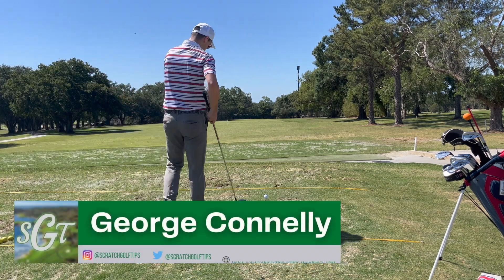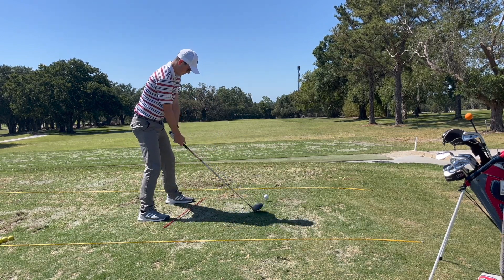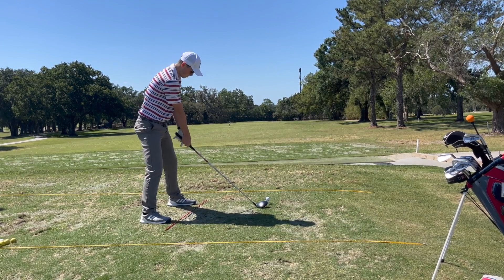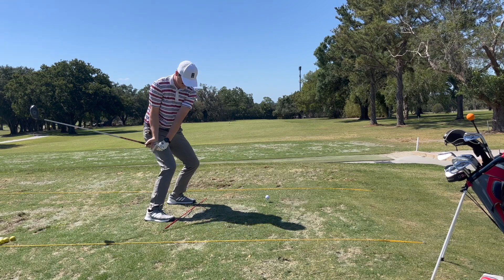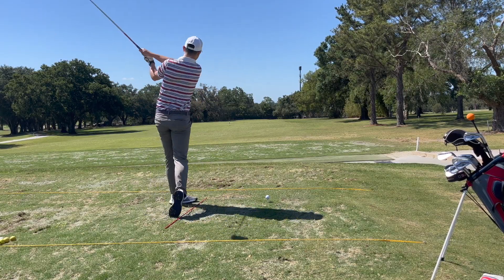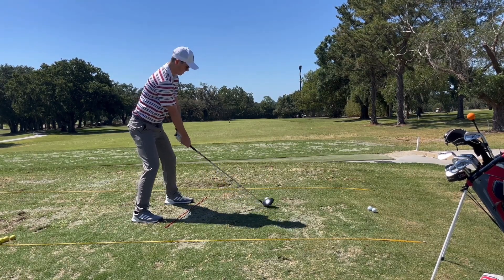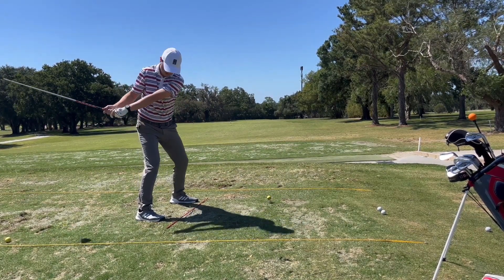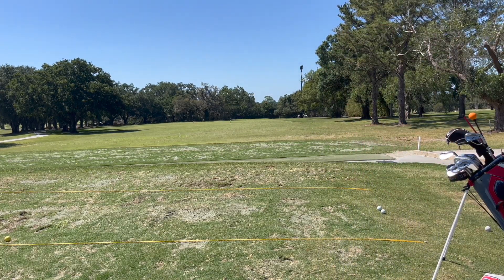Hit Draws with Your Driver WITH EASE! Gain Distance and Accuracy!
In this video, we break down the fundamentals and technique behind hitting a draw off the tee with your driver. Drawing the ball off the tee will help you gain more confidence in your driver, as well as increasing your distance and accuracy!